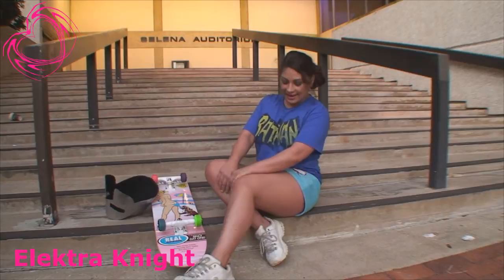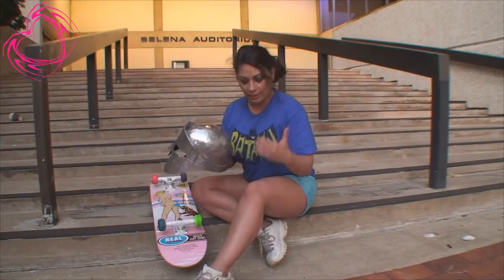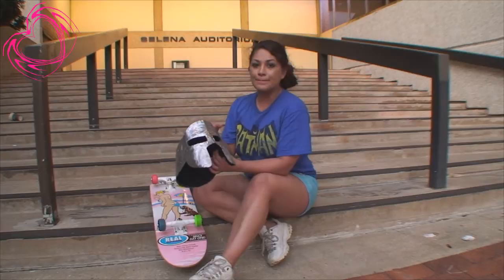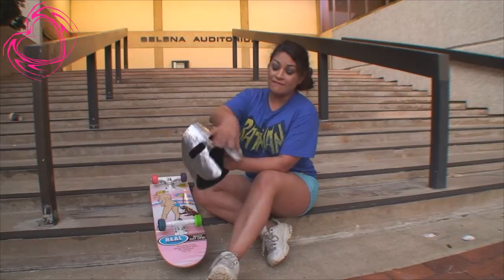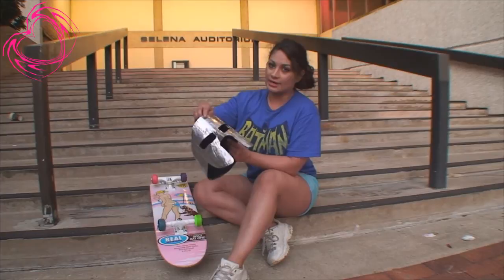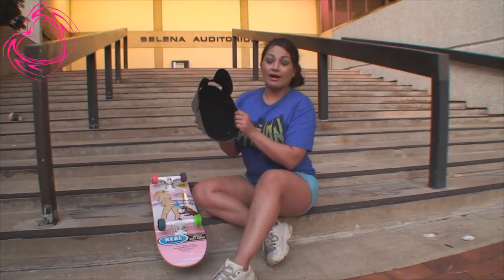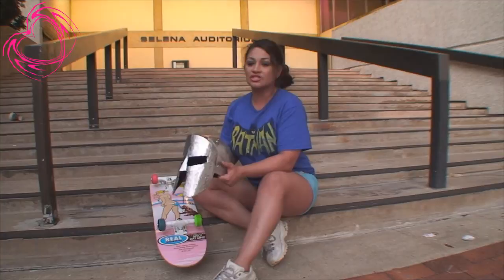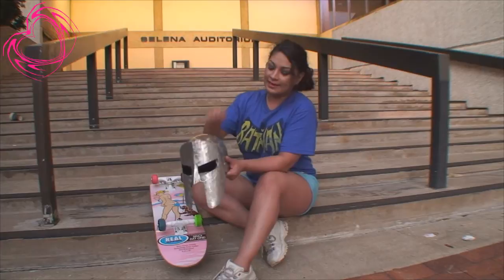Wonder Woman Battle Helmet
This is the progress I have on the Wonder Woman Battle Helmet I have been working on since my last one was lost during a flight to a comic convention. Basically this was a very damaged 300 spartan helmet I found at party city so it became the frame to my battle helmet. It's amazing the things you can do with fiber glass and an imagination. heheh!

Thanks everyone for stopping by and taking the time to watch my video.

Elektra :-)